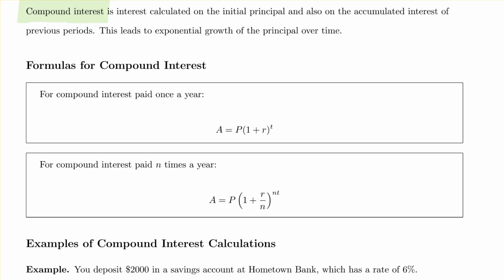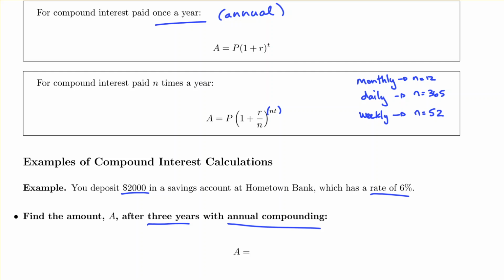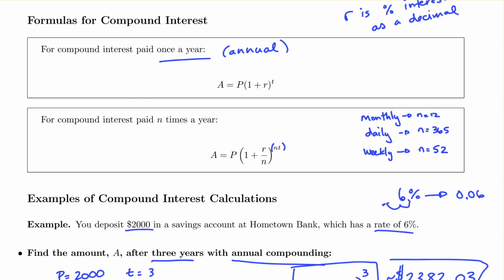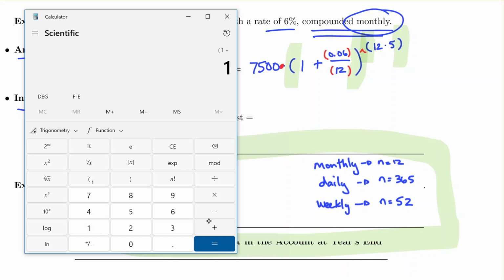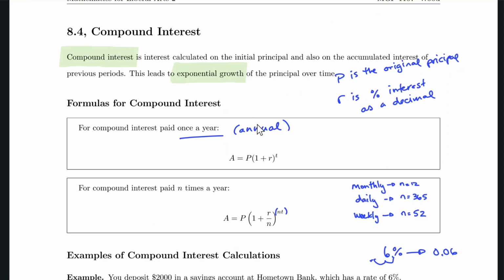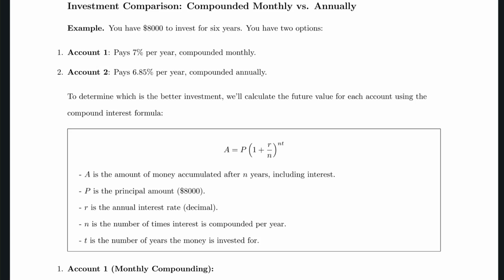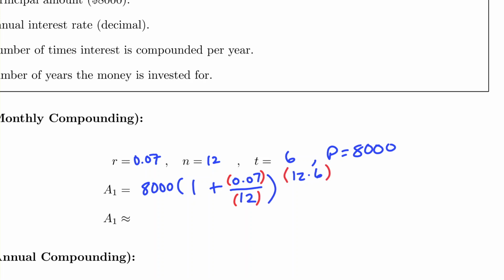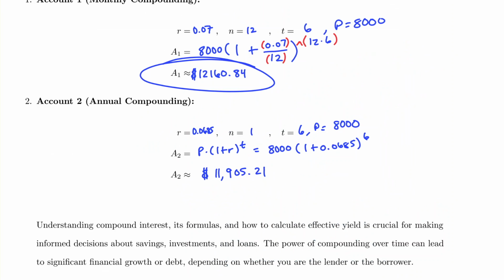MGF 1131, 8.4 Video